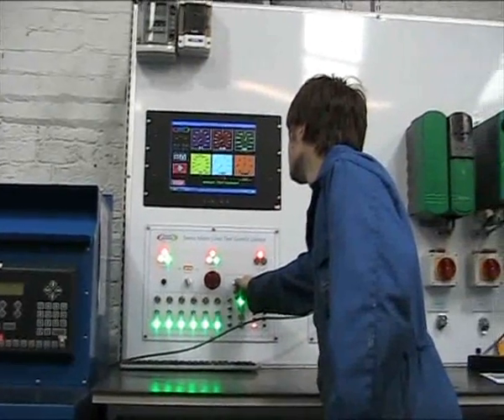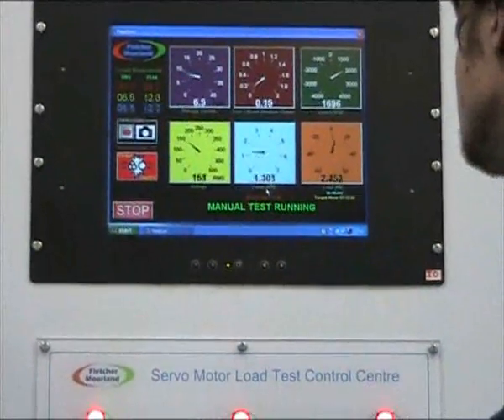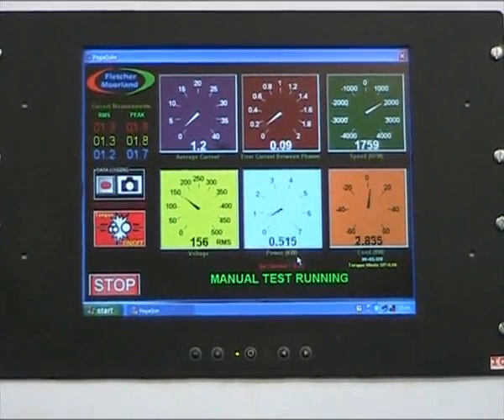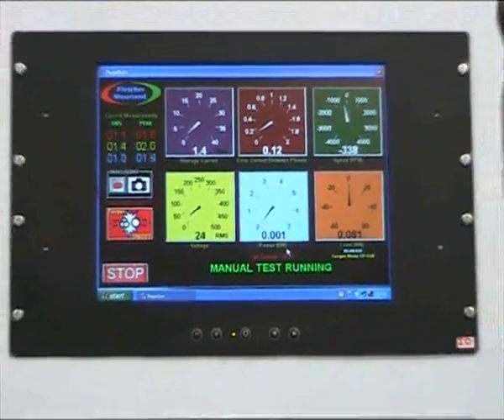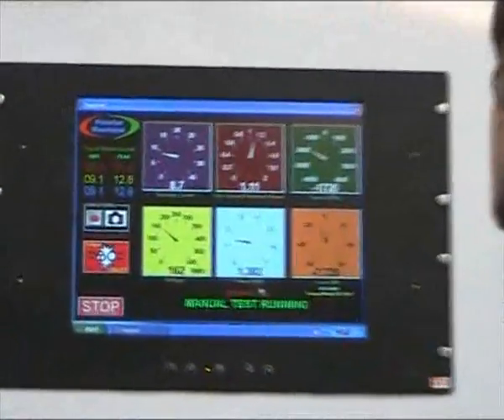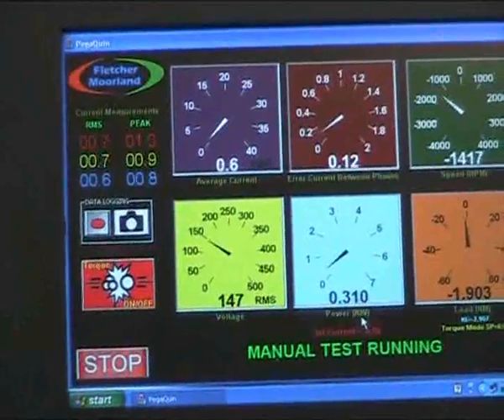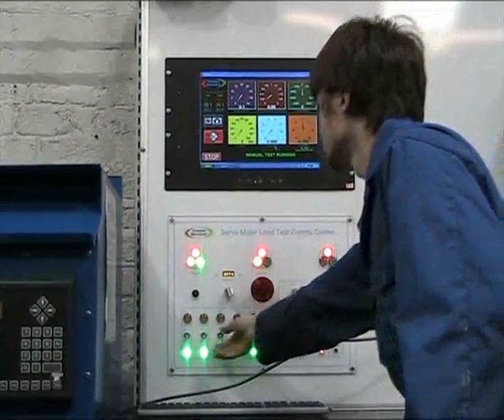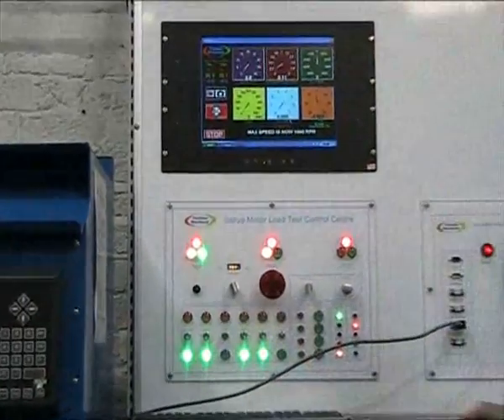Fanuc Servo Motor Testing - Part 3